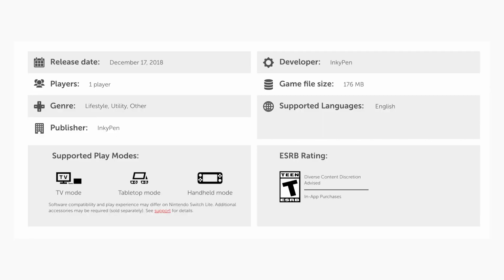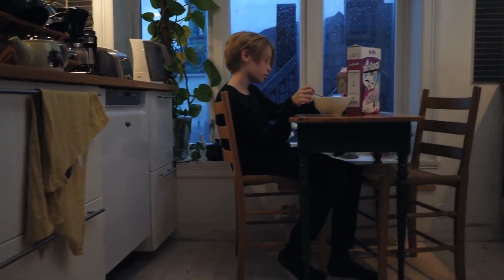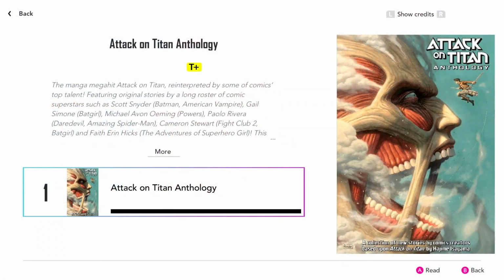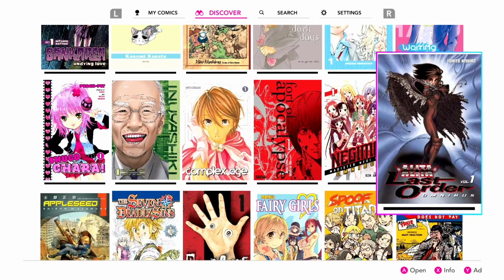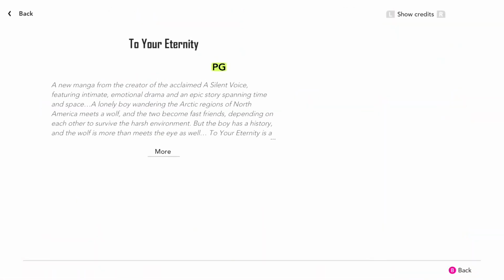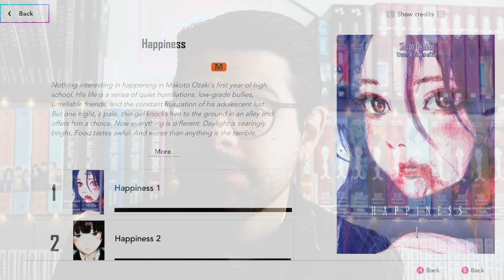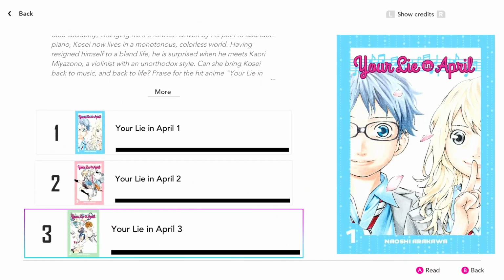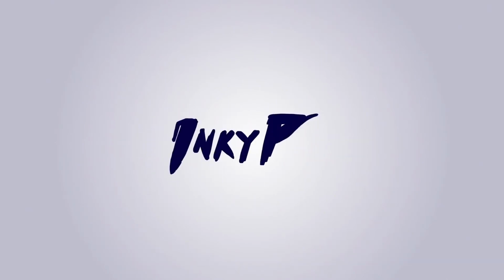MANGA on the Nintendo Switch WORTH IT?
Reading digital manga on the Nintendo Switch - is it worth the subscription fee that InkyPen is asking for? This video will be great for buying manga recommendations, manga collections, manga collectors, comic collections, comic collectors, manga hauls, or buy manga with me. Timestamps below!

intro: 0:00
skip intro broll: 0:19
QOTD: 1:38
PART 1: 2:03
Manga is a LIFESTYLE: 2:40
InkyPen x Kodansha x Vertical: 3:28
my first problem with inkypen: 4:09
who is reading on the switch?! 4:32
QOTD 2: 5:32
more problems: 6:24
disclaimer: 6:40
diving into the app on the switch: 7:05
examples of scuffness: 8:30
is it WORTH IT? 9:51
more problems and honest thoughts: 10:08
no trial and final thoughts: 13:58

FREE BLIND BOXES WITH YOUR NEXT PURCHASE AT RIGHTSTUF 👇🏼
Use these codes in the promo field while at checkout on the RightStuf Anime

BoogieSummer1 [purchases $10.00 or more]
BoogieSummer5 [purchases $30.00 or more]
BoogieSummer10 [purchases $60.00 or more]

*limit of one code per transaction*
offer valid until Aug. 31st

If you have any recommendations please leave them down in the comment section below! Let me know what you're reading/watching - I'd love to hear from you ~